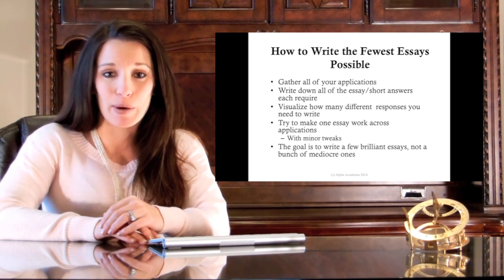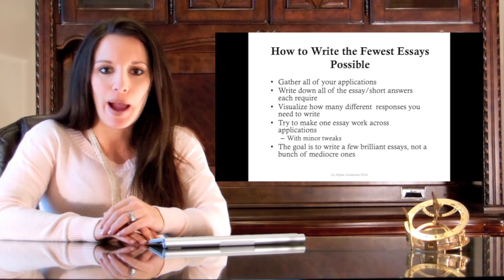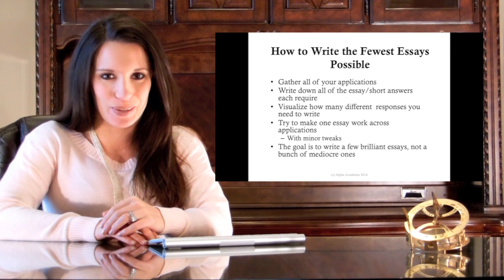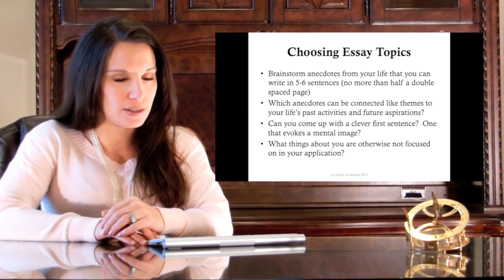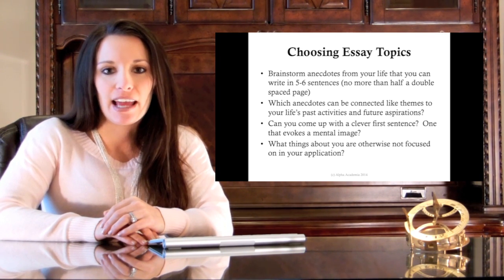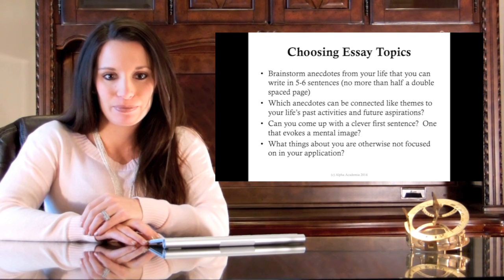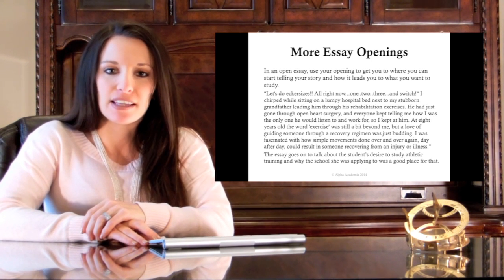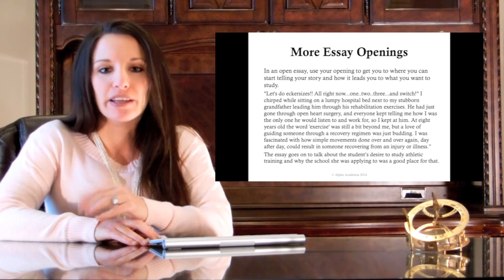Write Your College Essays, Pt 1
Understand what college admissions officers are looking for in the essays you submit with your college application and learn how to give it to them.

This video session is part of Alpha Academia's full course on all things college admissions and college applications--The Complete College Admissions Adventure.

The Complete Admissions Adventure is everything you need to know about applying to college. The course provides complete college admissions counseling, and all of the advice that a private coach could give, at a fraction of the cost.

Topics presented:
Choosing colleges
Applications
Standardized testing – SAT/ACT
Essays
Recommendation letters
Resumes
Interviews
Financial aid & the FAFSA
Scholarships
Decisions and Waitlists